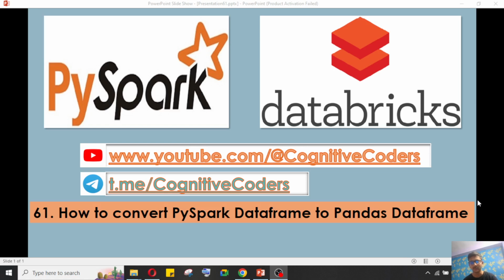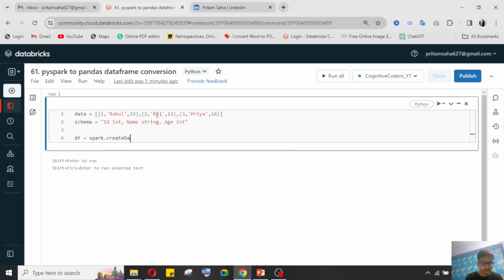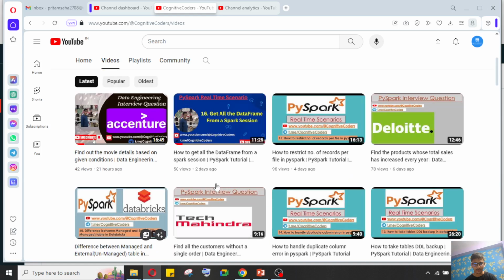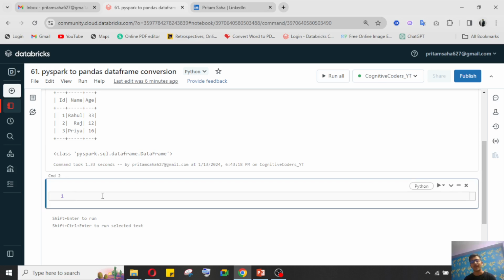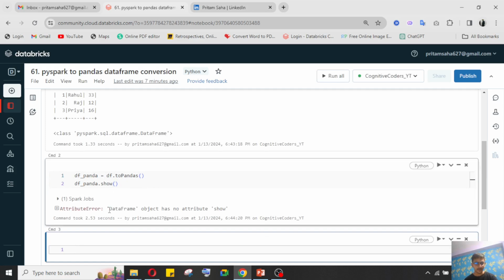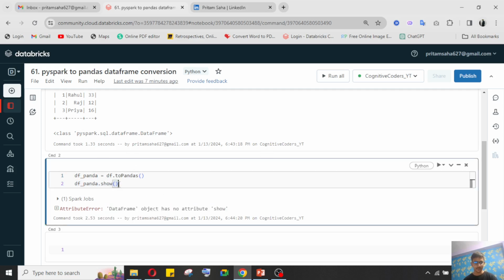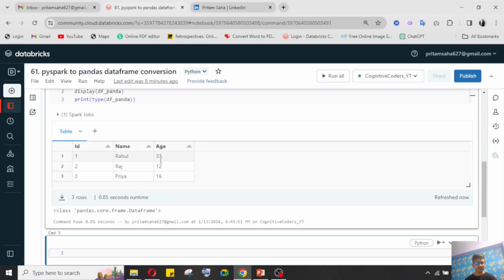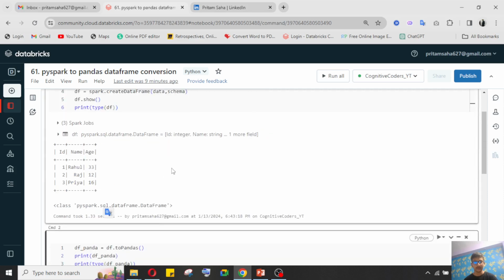How to convert PySpark Dataframe to Pandas Dataframe | PySpark Tutorial